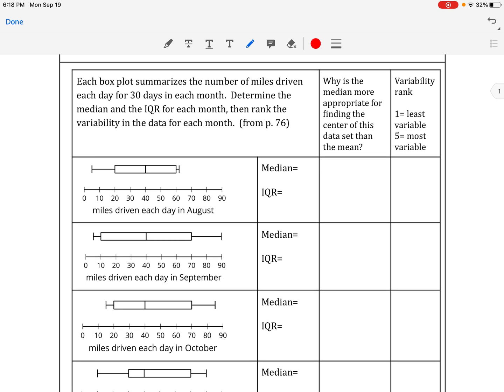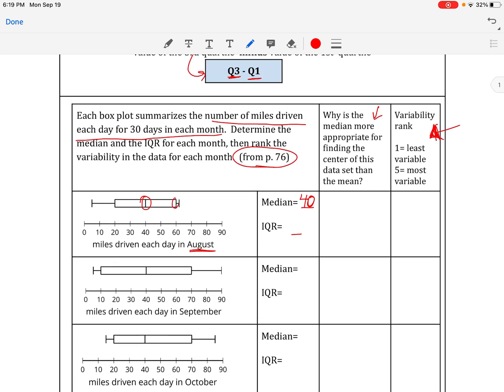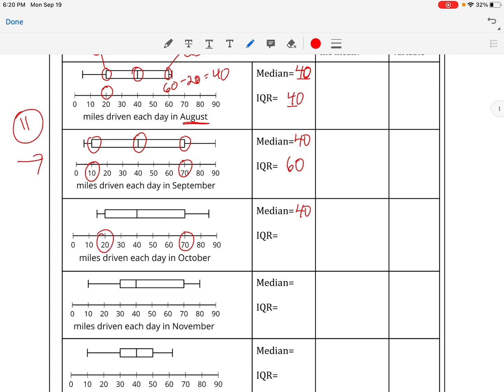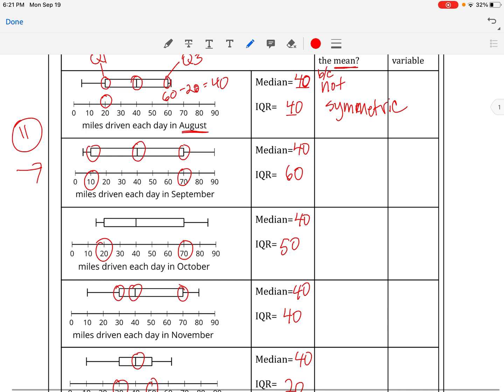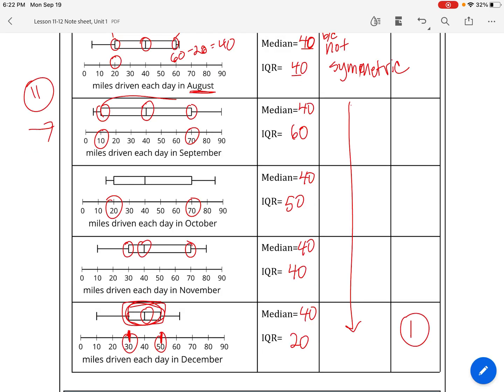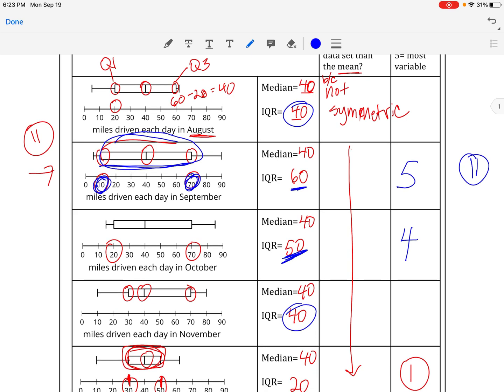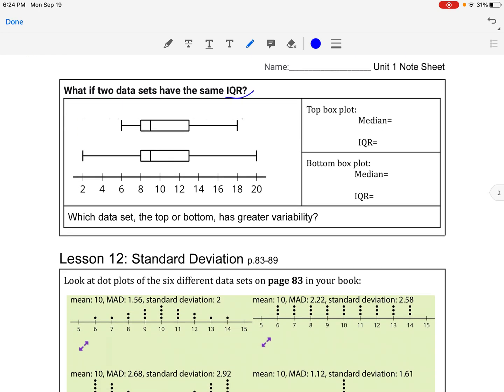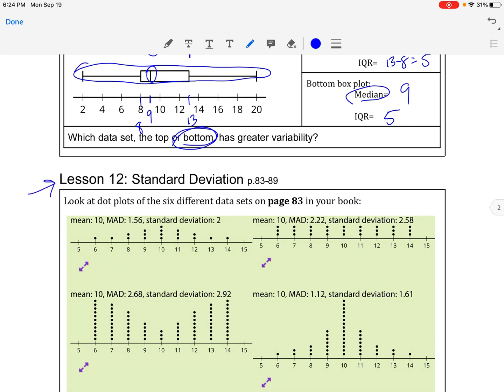Lesson 6, unit 1: Measuring Variability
Note: I call this "Lesson 11" in the video because the year I recorded it we were using a book where this material matched up with the book's lesson 11